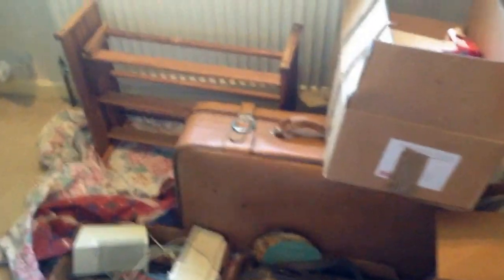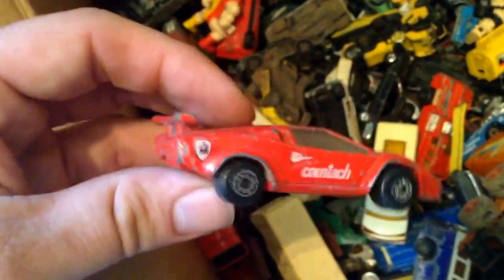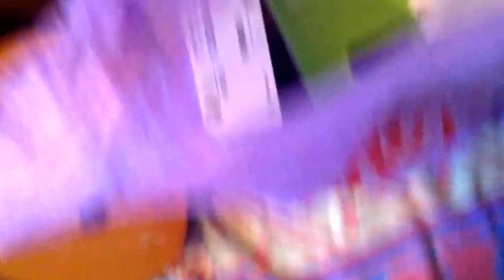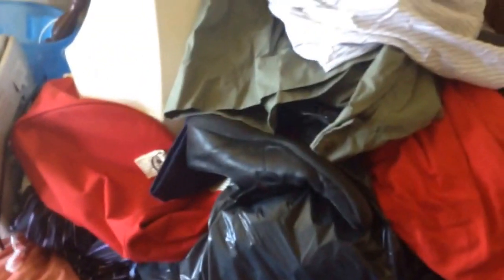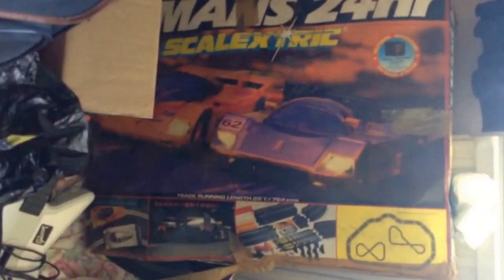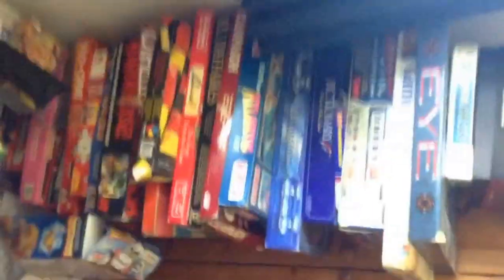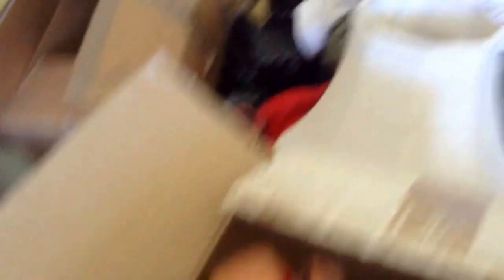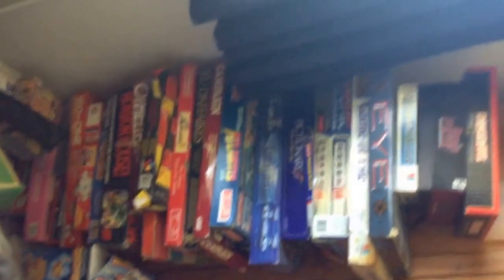Treasure trove from the loft - eBay reselling